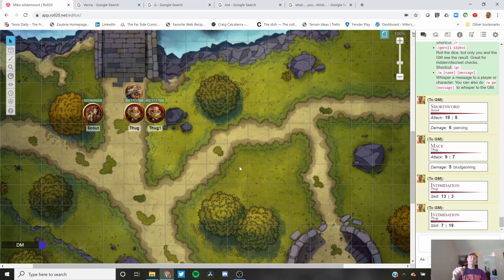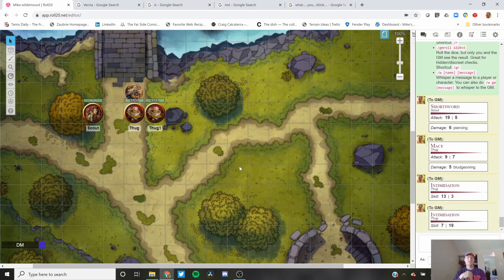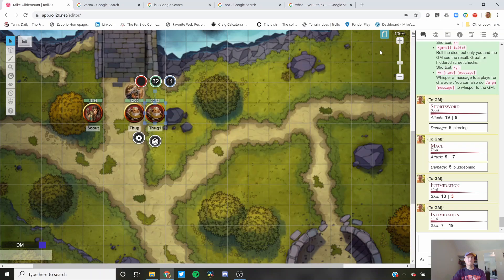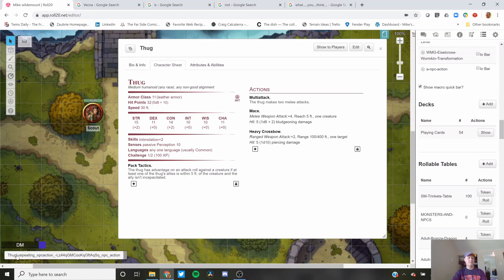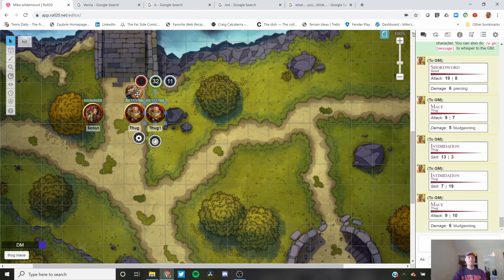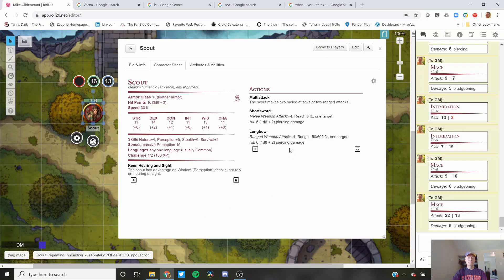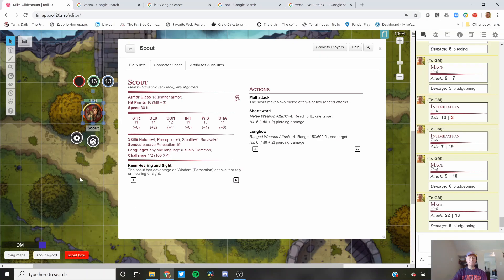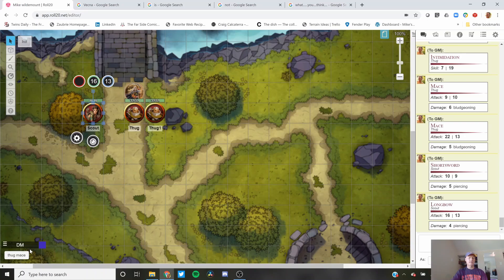Quick Macros in Roll20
A short tutorial on making quick macros in Roll20.

If your PC does the same attack over and over, this is a great way to save yourself time. If you are a dungeon master, this is a great way to avoid having a bunch of character sheets open while running combat.

It is really easy to use the quick macro bar in Roll20. Save time. Save screen space. Make your life easier while playing Dungeons and Dragons or Pathfinder, or any game on Roll20.

If you like, please share. I'll post more Roll20 shorts for at least the next few weeks. Everything we show here can be done with the free version of Roll20.

Also, here is a link to the battlemap in that video:
River map: